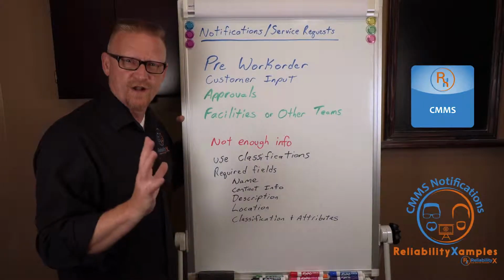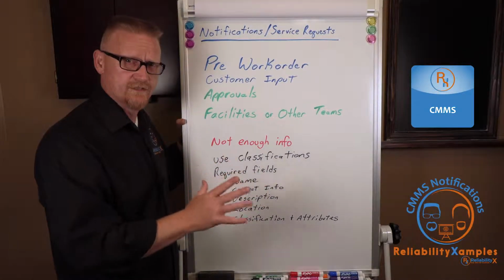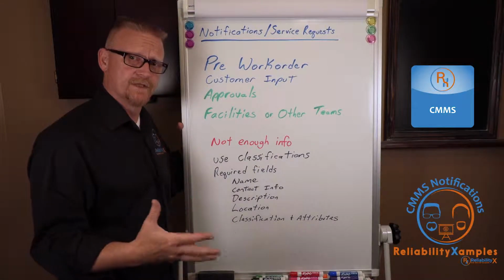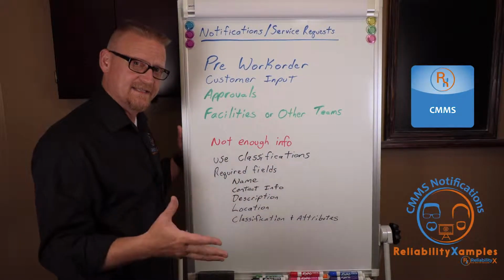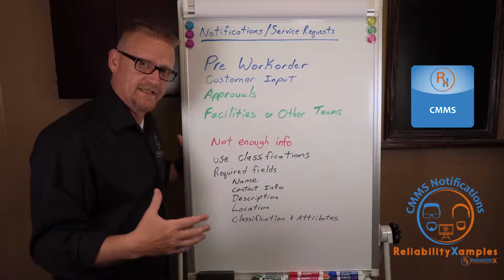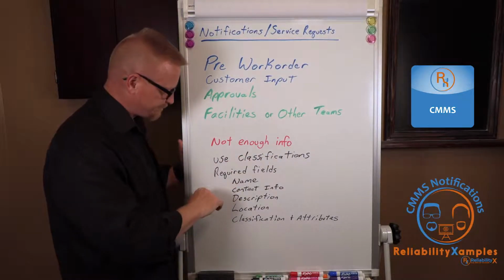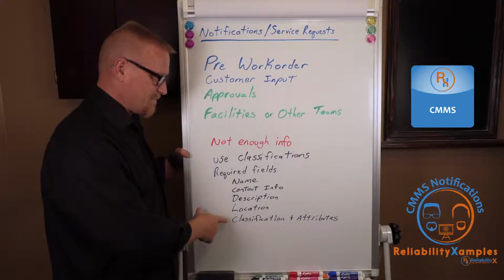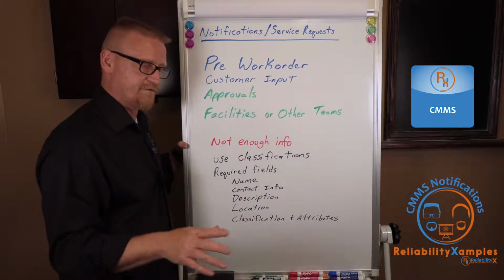CMMS Notifications or Service Requests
We review the purpose of and how to use the Notification or Service Request applications of your CMMS